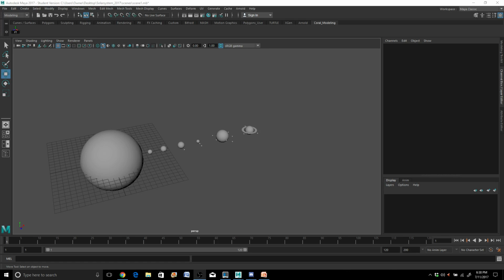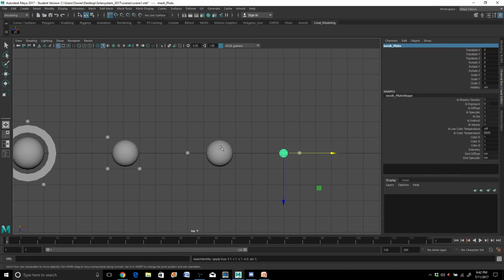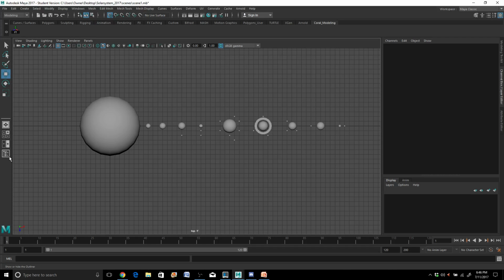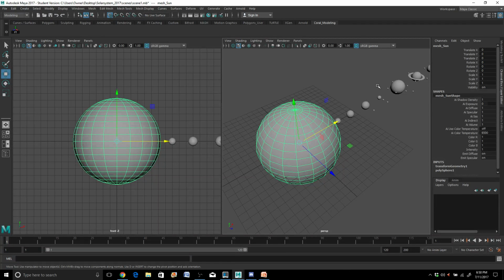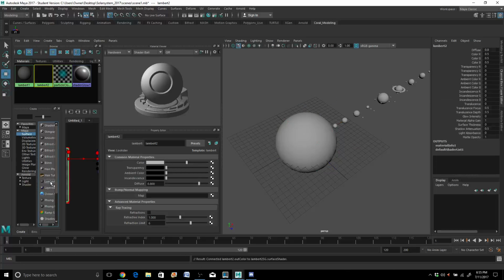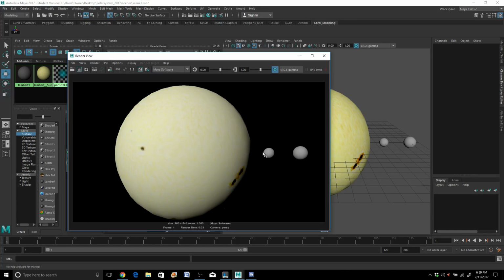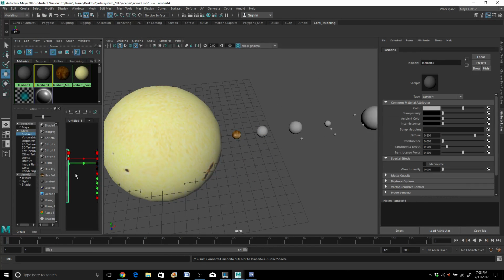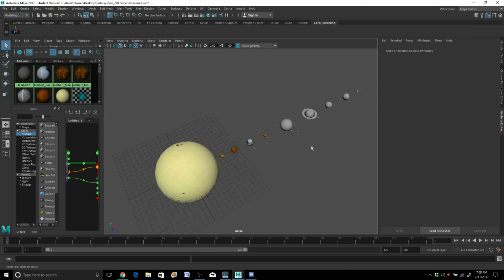Maya 2017: Solar System Project Part 2